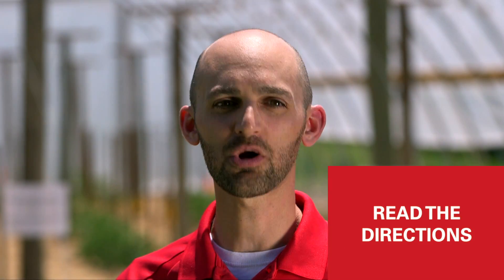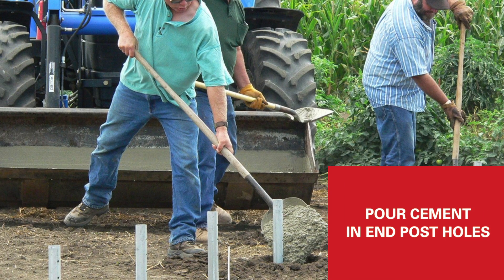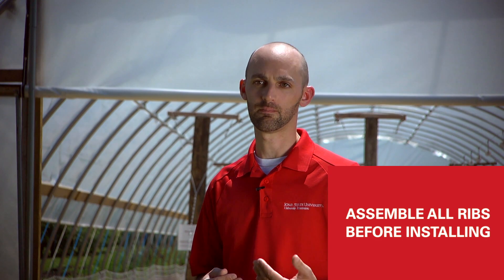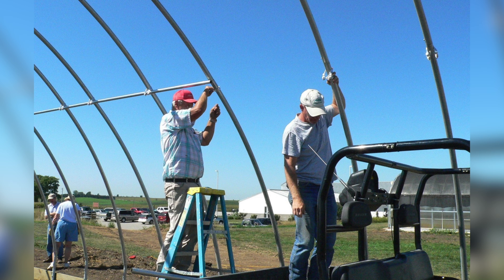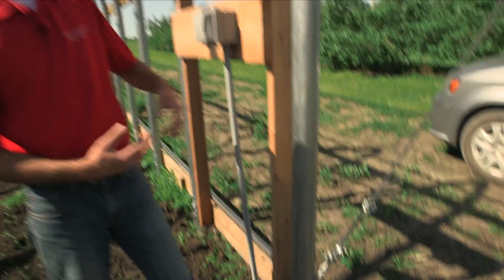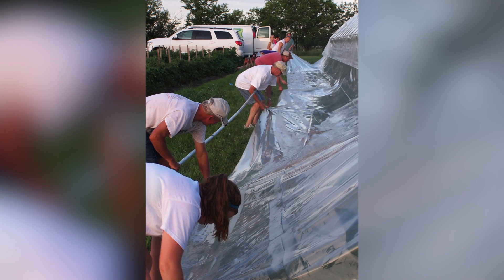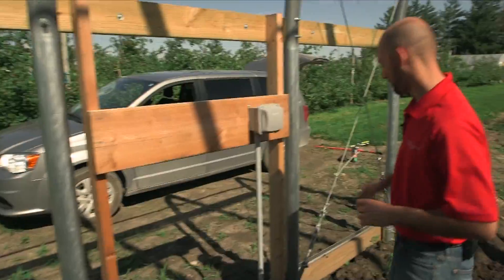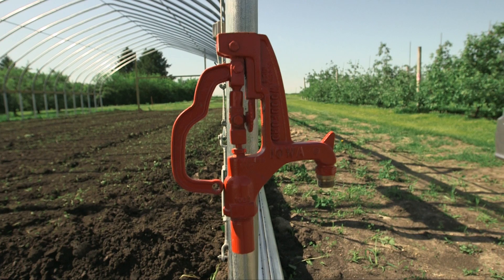How to Build a High Tunnel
Iowa State University Extension and Outreach Commercial Horticulture Specialist Joseph Hannan speaks on the steps you need to take when building a high tunnel.

00:00 Intro
00:20 Before building
00:48 Corner posts
01:51 Ground posts
02:39 Ribs
04:02 Substructure
05:31 Wooden supports
06:39 Cover
07:05 End walls
08:36 Utilities